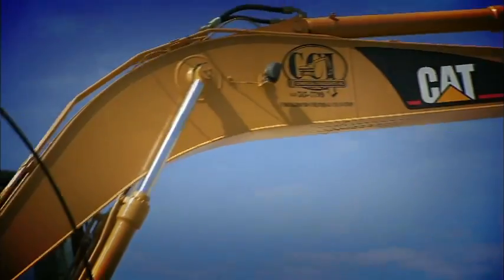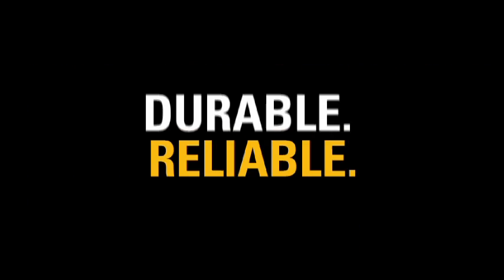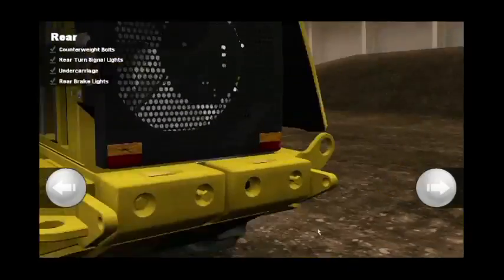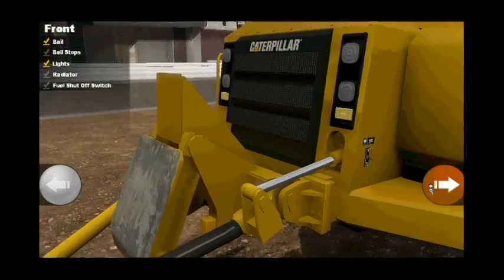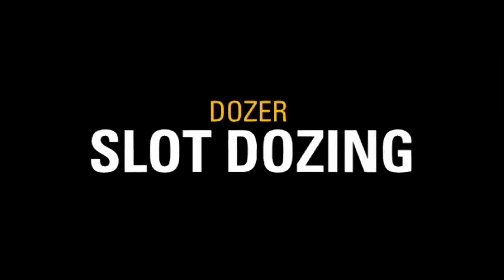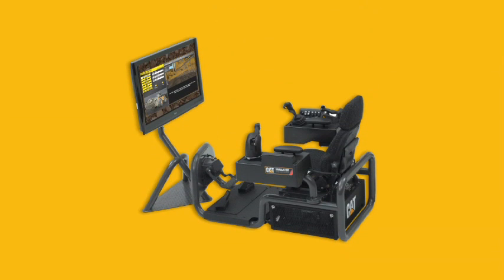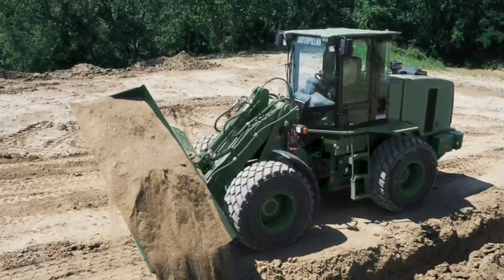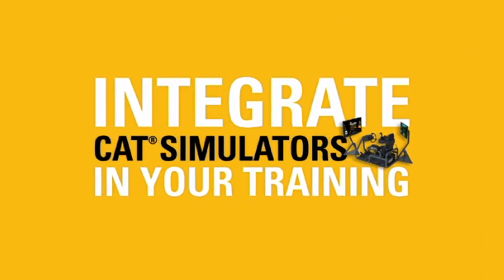Cat® Simulators Training Heavy Equipment Operators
Simulator training provides a way for students to gain familiarization and understanding of machine controls, and learn proper operating procedures before training on actual machines. By uniting simulated worksite applications and conditions with realistic controls, Cat® Simulators provide hands-on learning in a safe and economical way to enhance traditional operator training programs. Experienced operators can also benefit from simulator training by refining skills to increase production levels. This video provides an overview of the Cat Simulators Product Family.